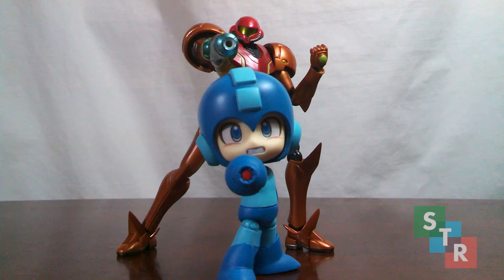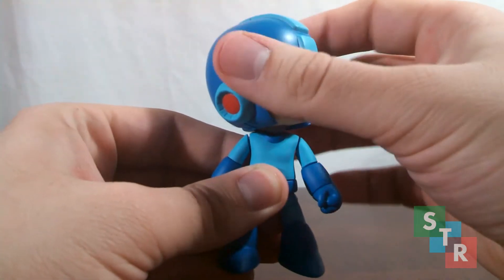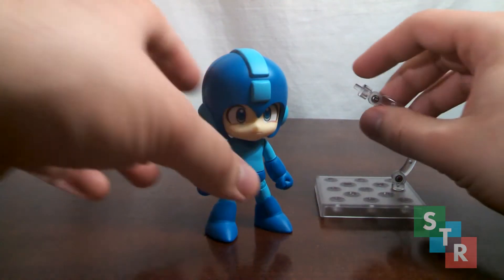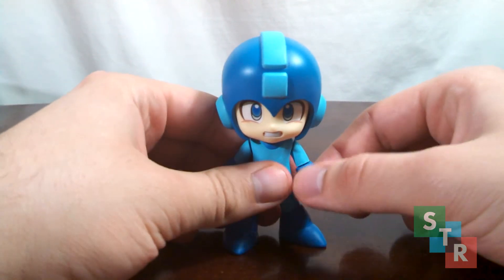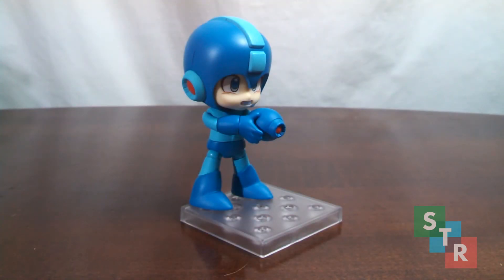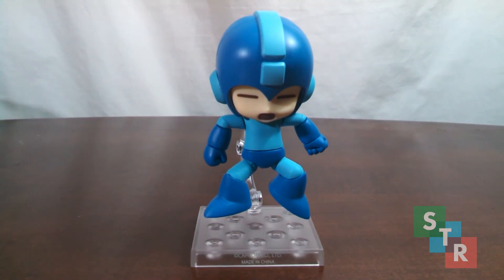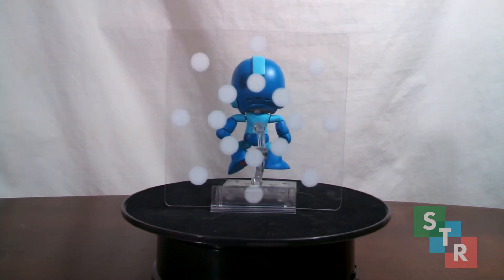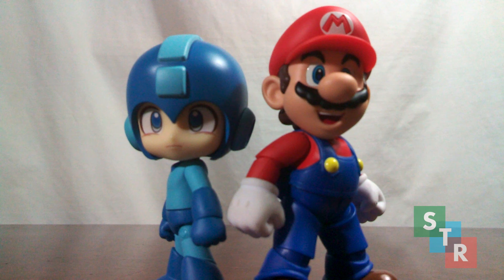Nendoroid Mega Man Review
So there were problems with rendering this video, and this was attempt #10. I know there are issues but as a wise man once said please understand.